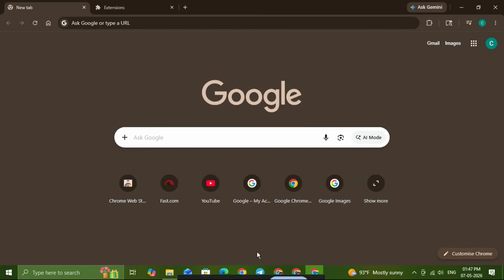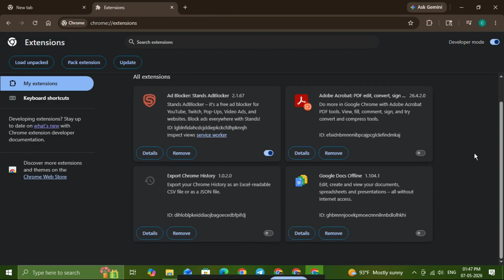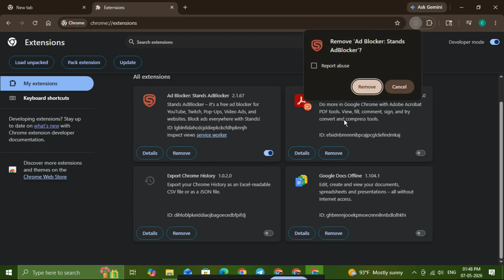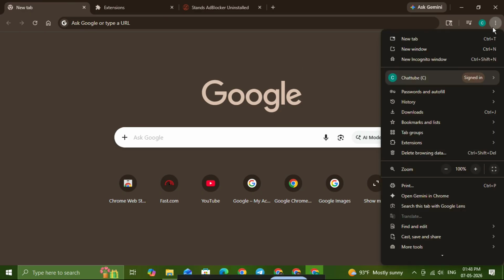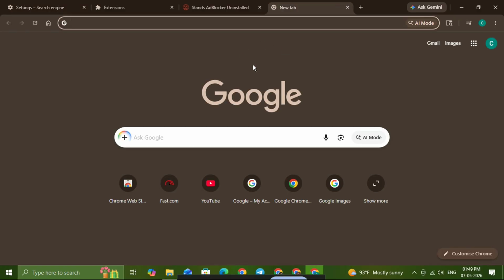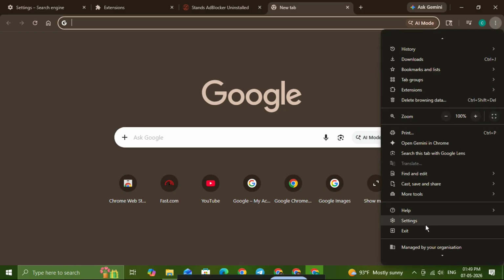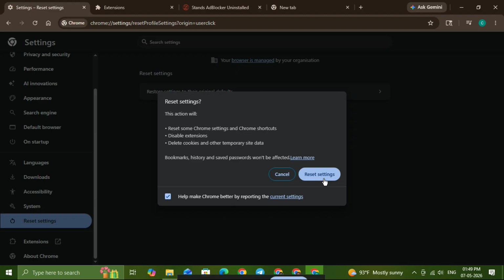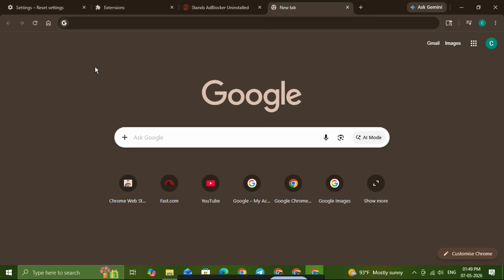How To Fix Google Chrome Redirects (Easy Guide)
Learn how to fix Google Chrome redirects fast with simple steps for removing suspicious extensions, resetting the search engine, and restoring Chrome settings.

🕚Timestamps:
00:00 Intro
00:18 Remove Suspicious Extensions
01:06 Reset Search Engine
01:43 Reset Chrome Settings
02:32 Recap And Outro

✍️What You'll Learn In This Video:
• How To Remove Suspicious Chrome Extensions
• How To Reset Google Chrome Search Engine Settings
• How To Restore Chrome Settings To Original Defaults
• How To Fix Browser Hijacker Redirect Problems
• How To Stop Unwanted Chrome Search Redirects

💡Pro Tips:
• Remove any extension you do not recognize, even if it looks harmless.
• Check for toolbars, coupon tools, and search helpers that may cause redirects.
• Set Google as the default search engine after cleanup.
• If the problem continues, reset Chrome settings to clear hidden changes.
• Restart Chrome after resetting so the fixes fully apply.